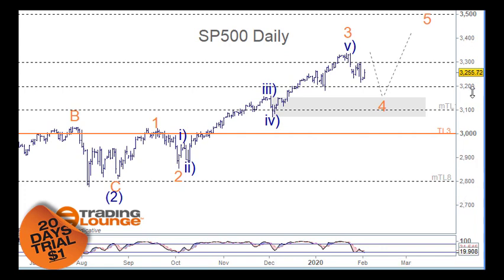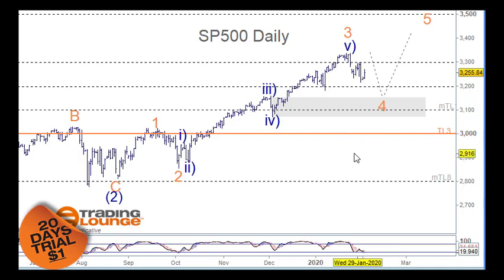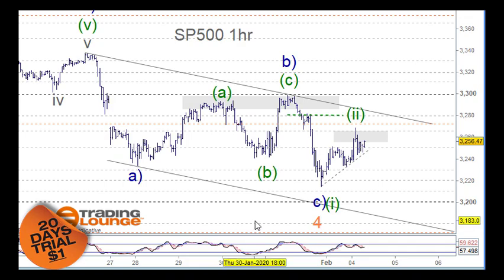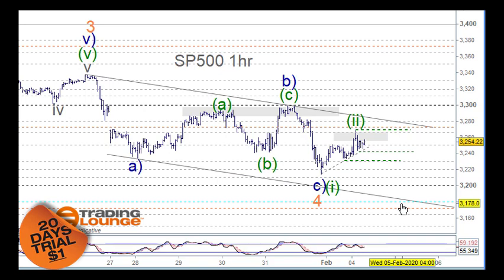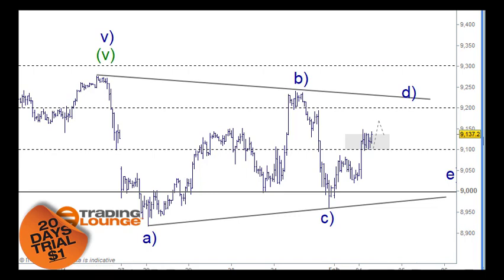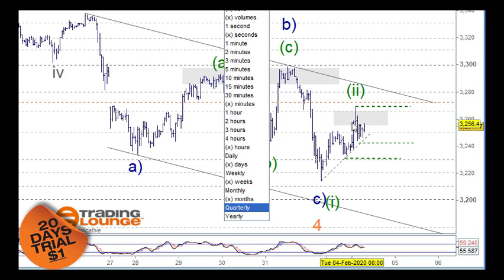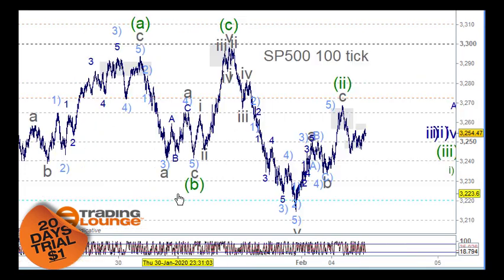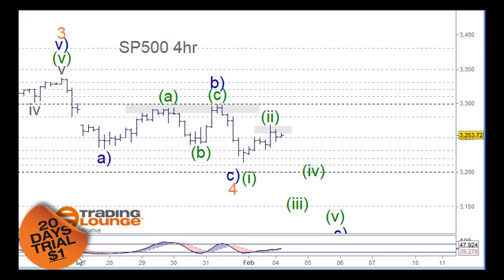SP500 Elliott Wave 4 February 2020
Overview: S&P500 Elliott Wave Minor Wave 4 corrective pattern

Elliott Wave: Tracking two Elliott wave counts with the Minor Wave 4. One is completed and one that has further downside.

Trading Strategy: Our short trade has been stopped out for nice profit and I have set triggers up for long trades and short trades